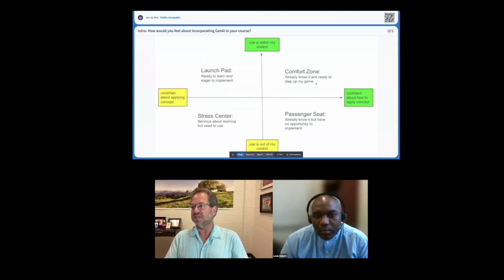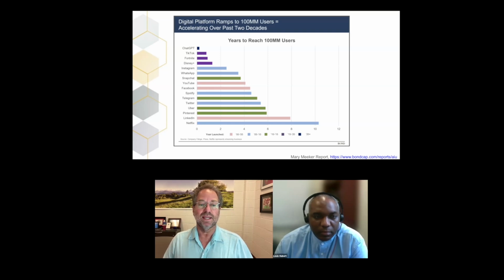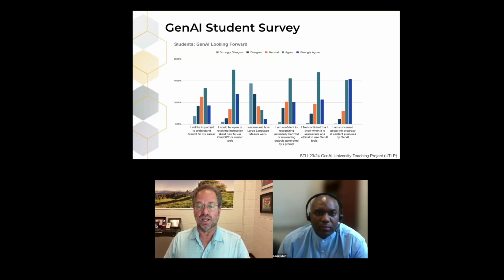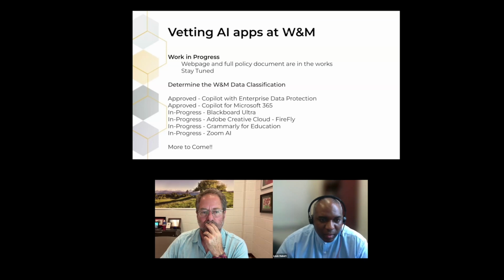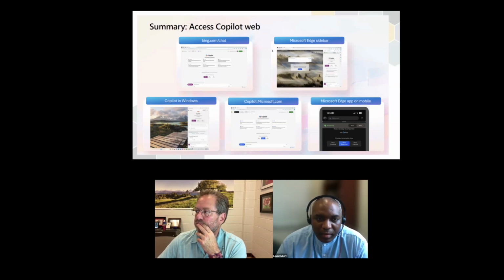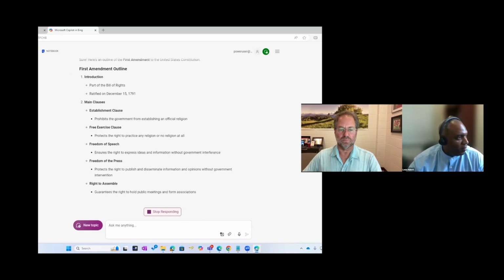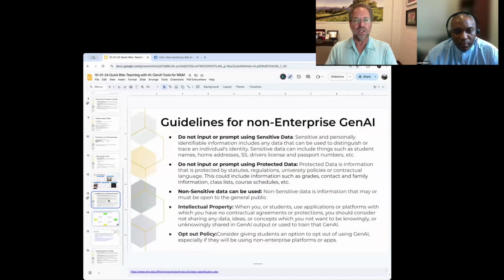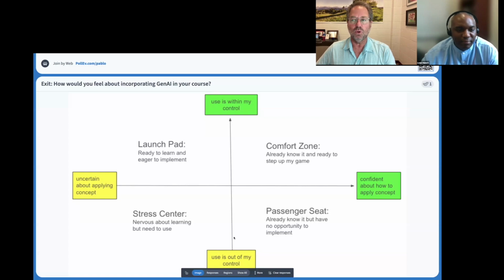The Use and Selection of Generative AI Tools in your Courses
STLI Quick Bite | AI Series: GenAI Tools for W&M

As we continue this Teaching with AI Quick Bite series, this workshop highlights what tools are available for instructional planning purposes or to use with your students. A few factors you'll want to consider when deciding between tools are privacy, intellectual property protection, tool capabilities, and equity of access. Louis Hubert, Information Technology's Applications Administrator, will join us to discuss the advantages of using Microsoft Copilot.